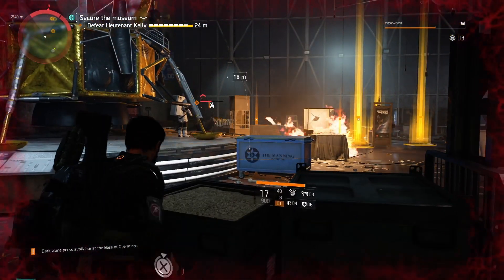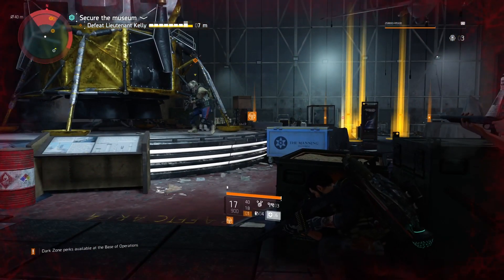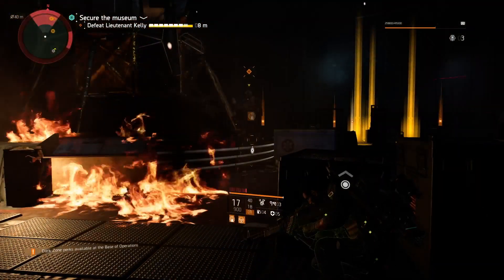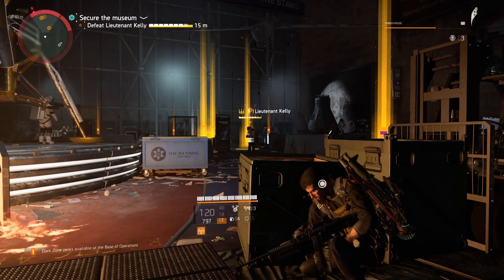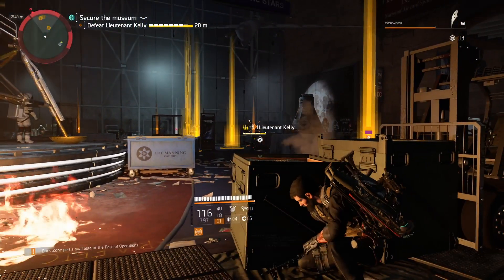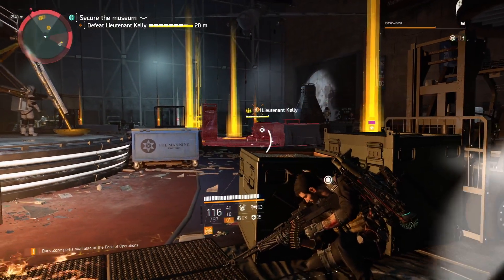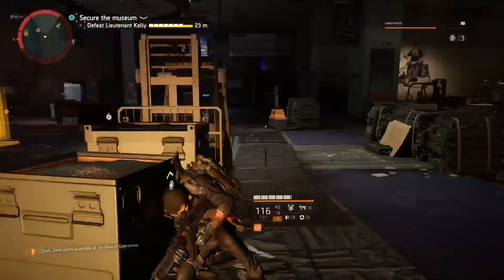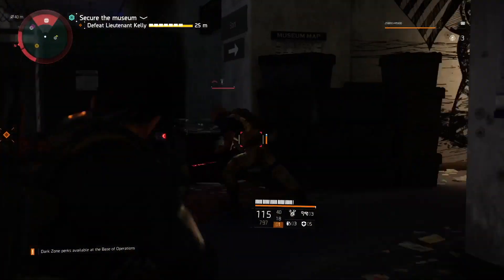the division2 - BURNING KELLY , stage 2 objective burning kelly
the division 2 - BURNING KELLY , stage 2 objective burning kelly
Mission Air & Space Museum you can do in level normal

سبحان اللە و بحمده سبحان اللە العظیم